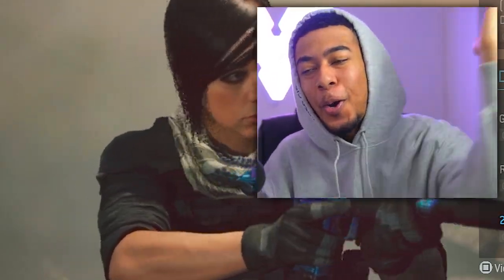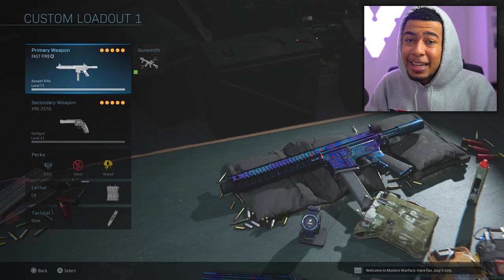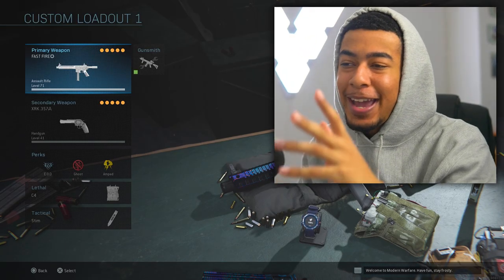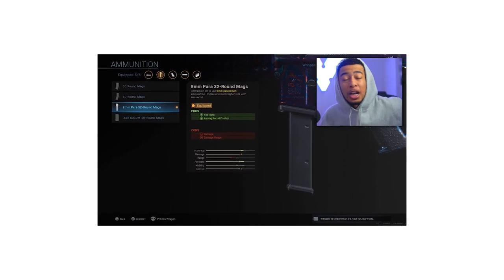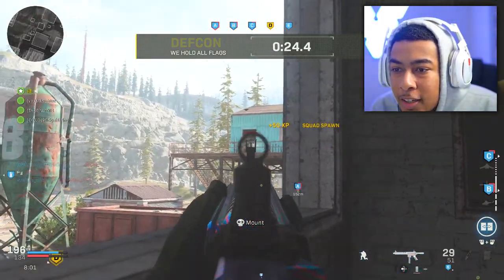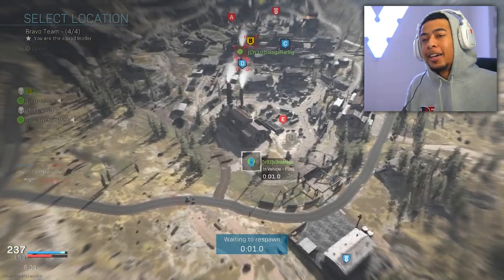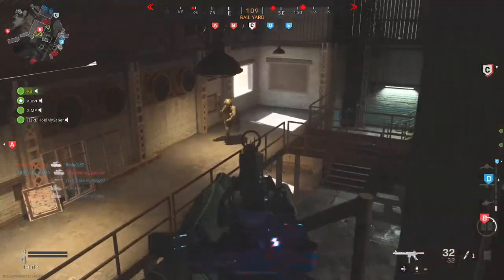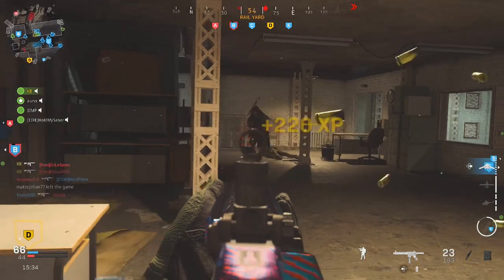I made the FASTEST FIRING GUN POSSIBLE in Modern Warfare..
I decided to make the Fastest Firing Class Setup..